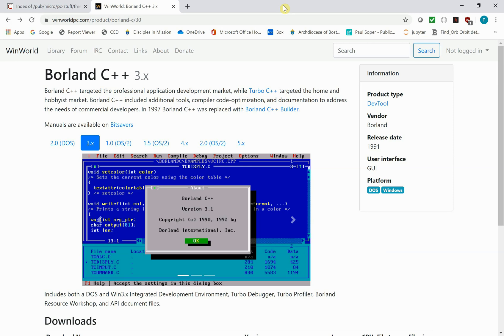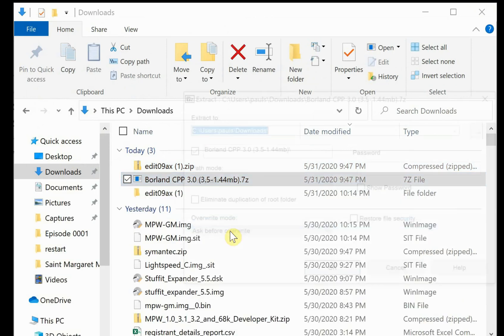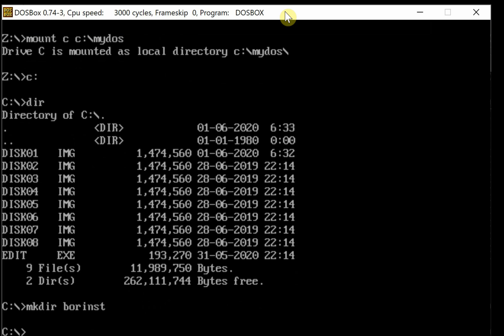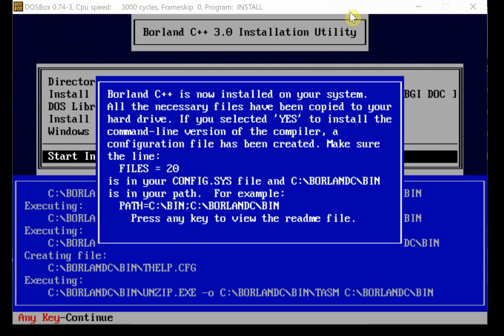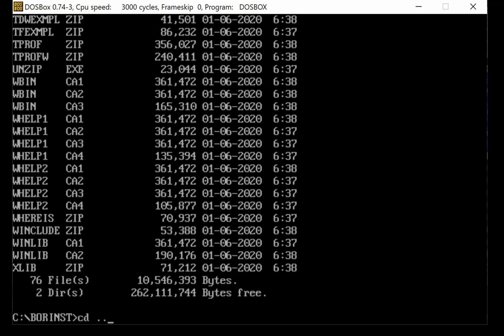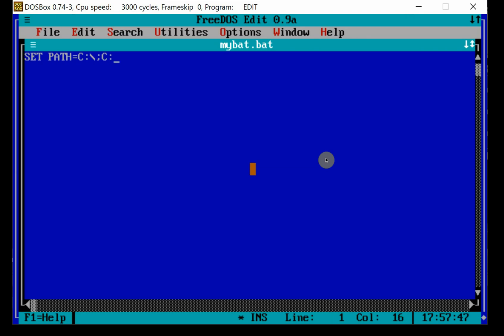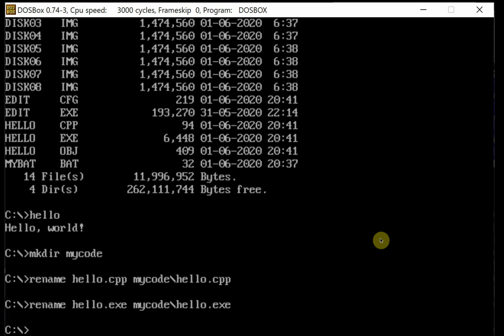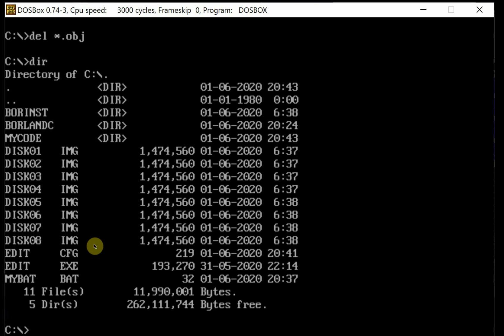Retro-code Episode 0001 - Installing Borland C++ on DOSBOX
Installing Borland C++ on DOSBOX